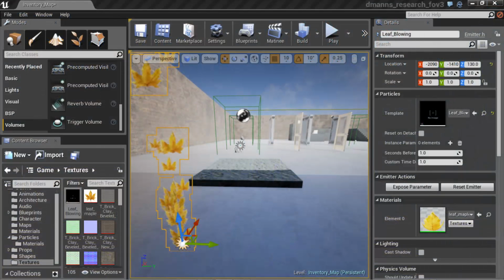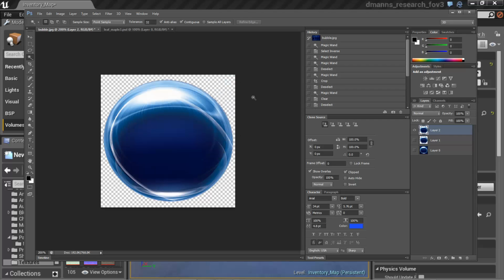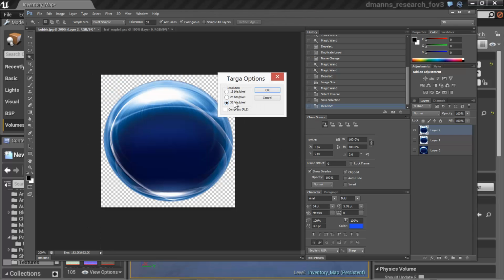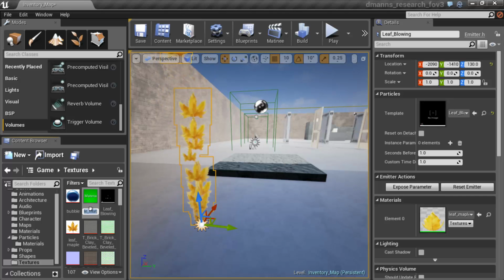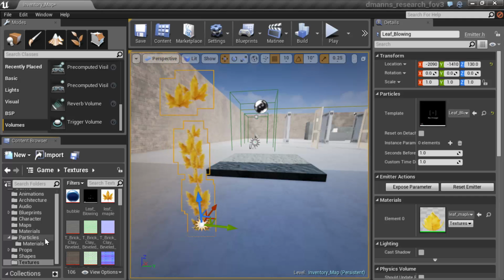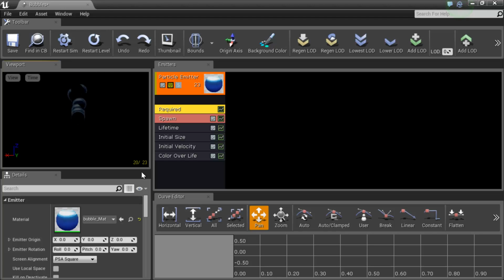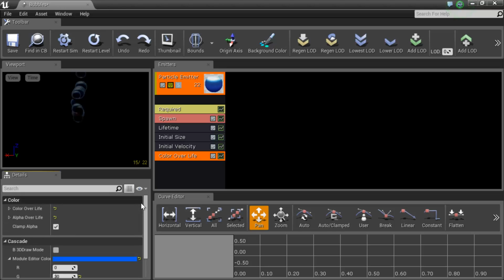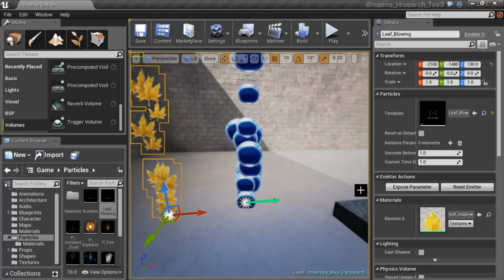Gameplay: Particle System Emitters and Shaders 3 of 4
Simple creation of a shader and emitter with a particle system in UE4.